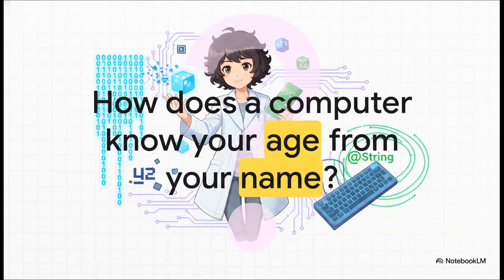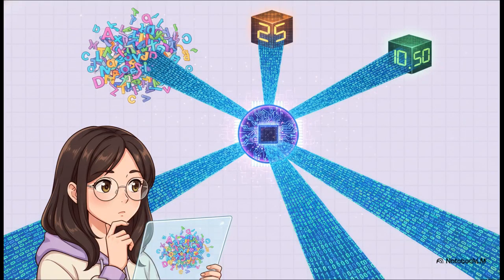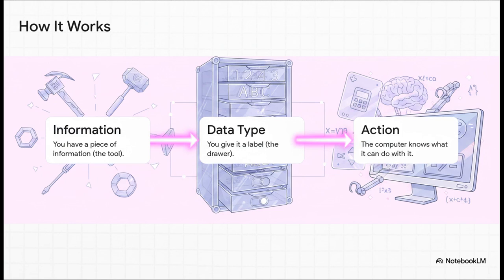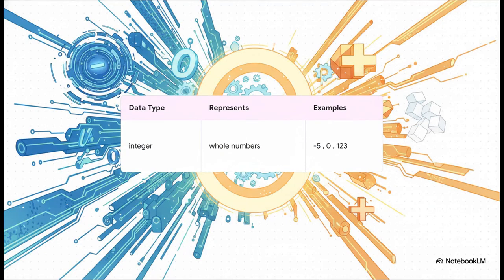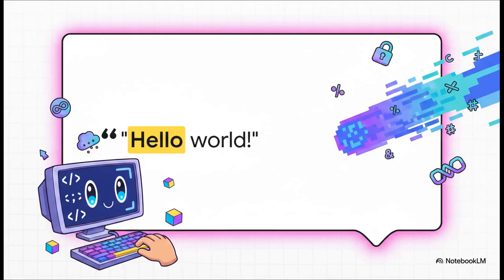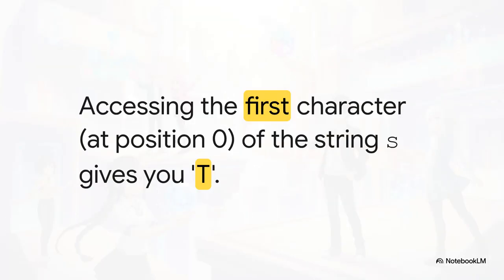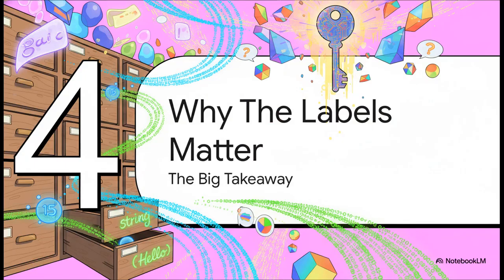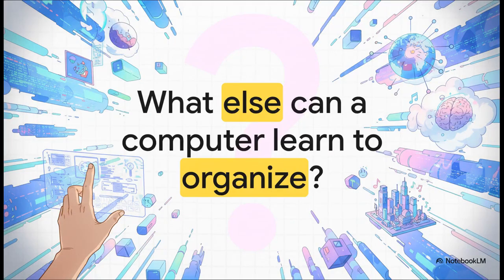[Data types] Explained for Beginners | Tech Basics